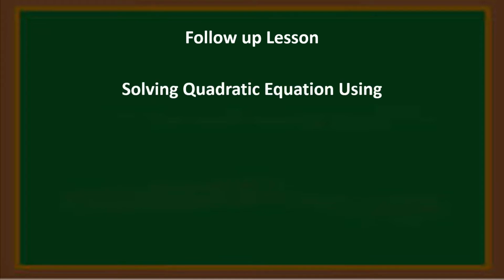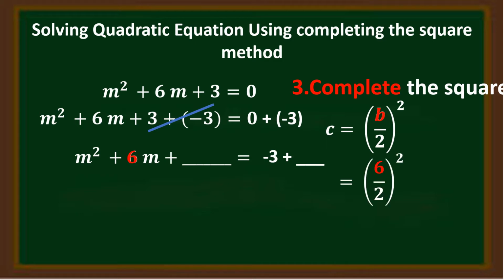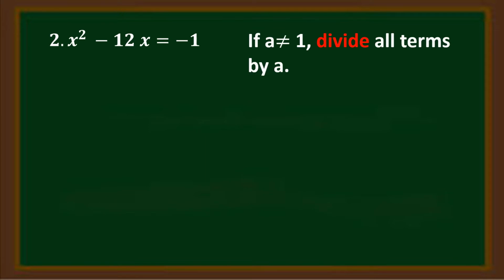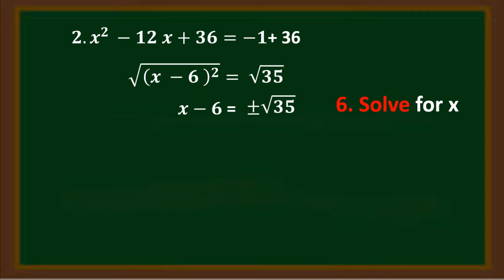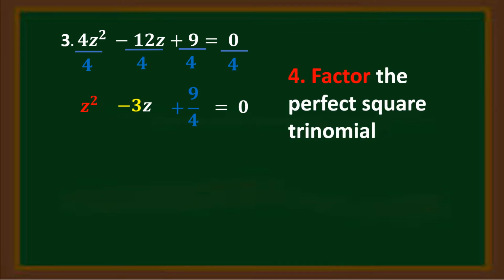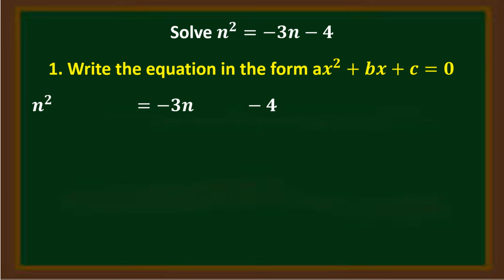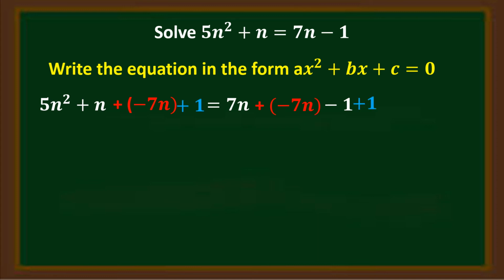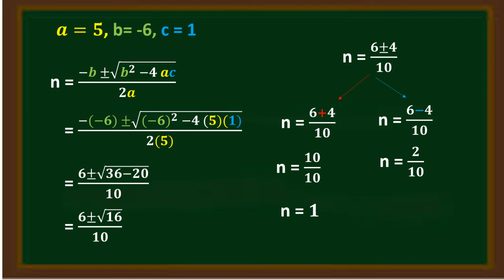Solving Quadratic Equation